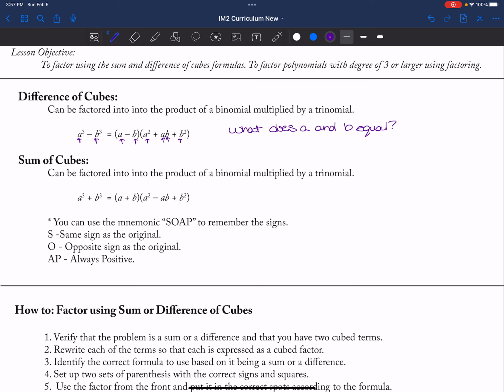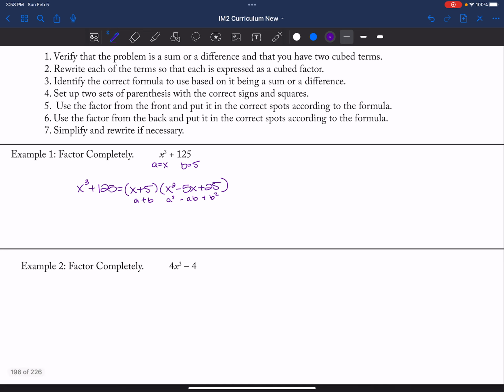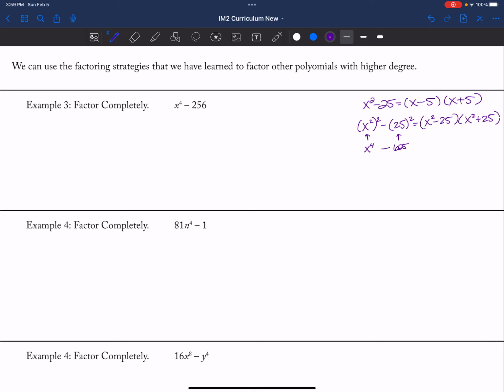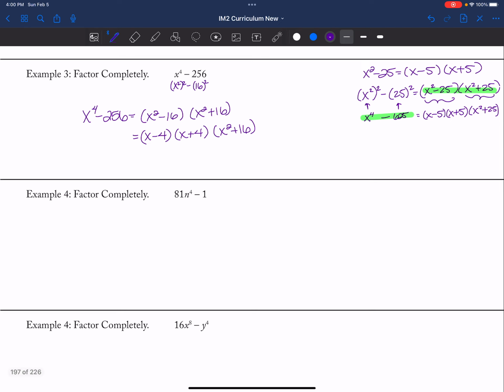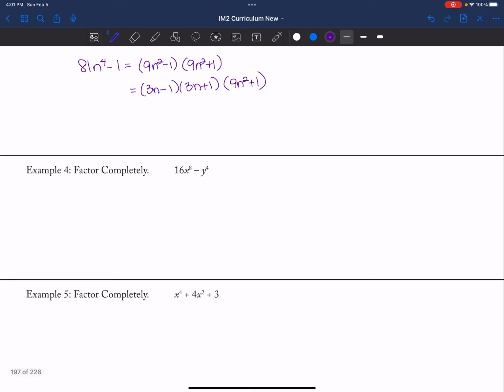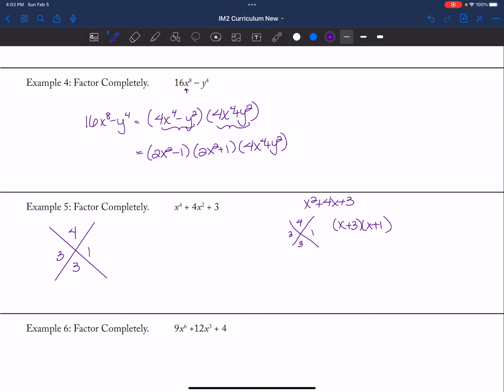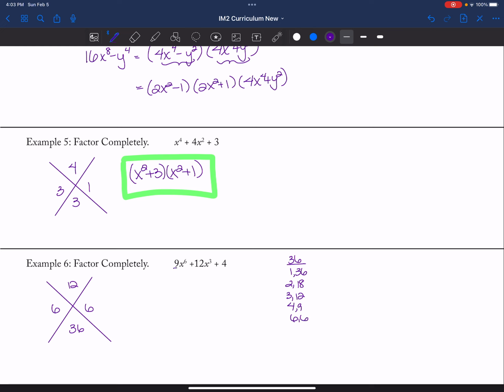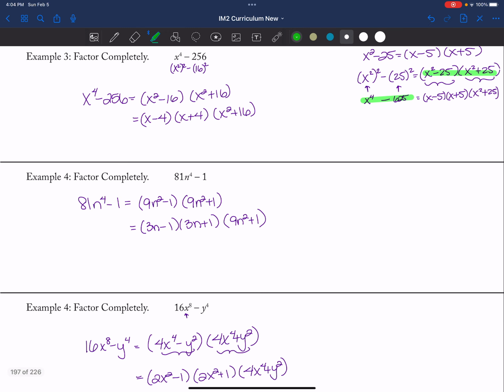IM2 Factoring Cubics and Quartics Lecture